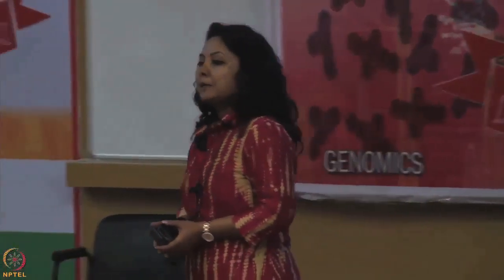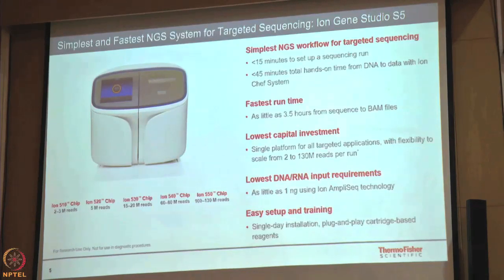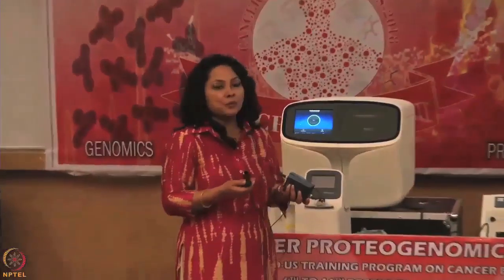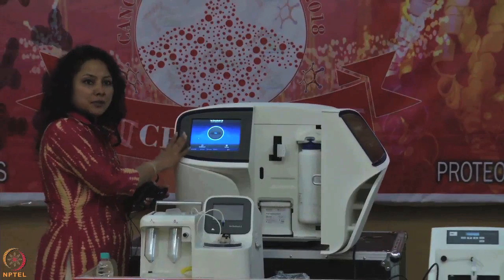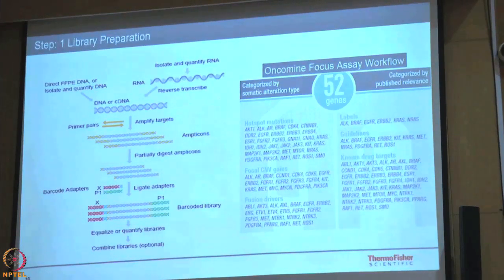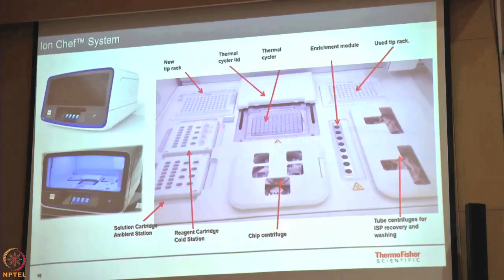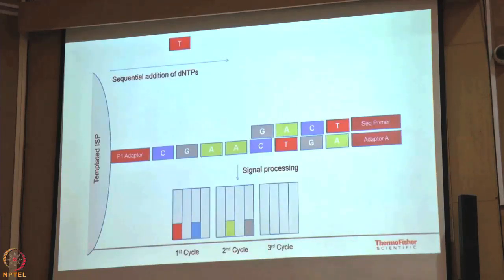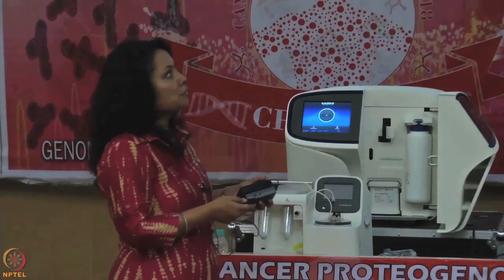Lecture 10 : An overview of NGS technology